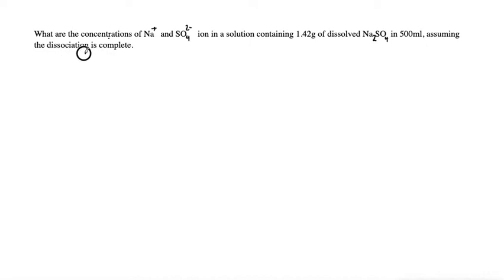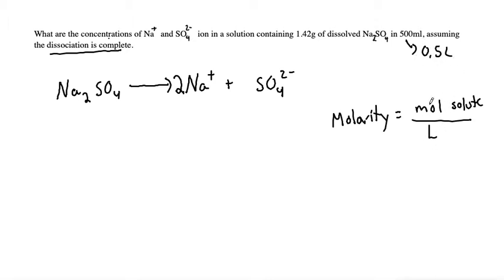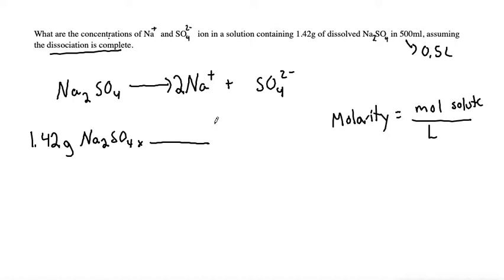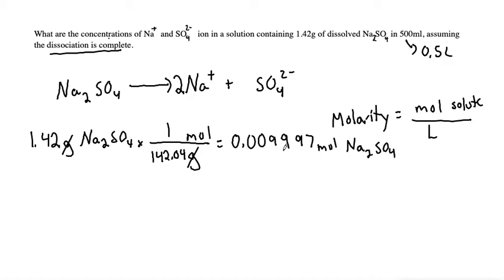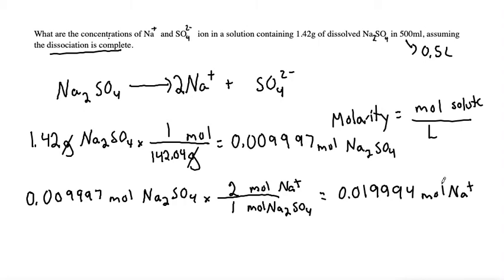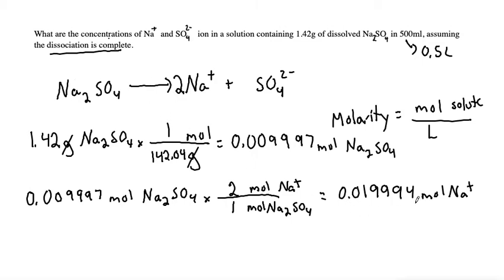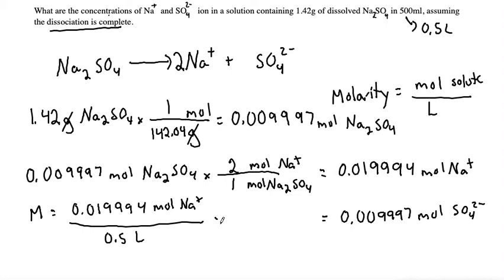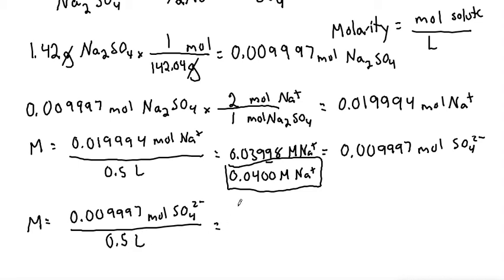Chemistry: What are the concentrations of Na(+) and SO4(2-) ion in a solution...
...containing 1.42g of dissolved Na2SO4 in 500ml, assuming the dissociation is complete.